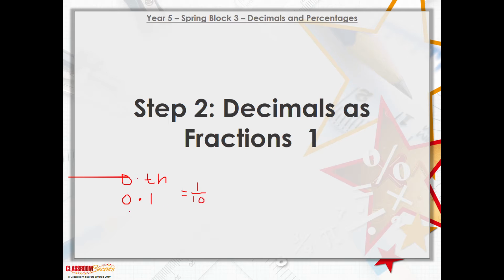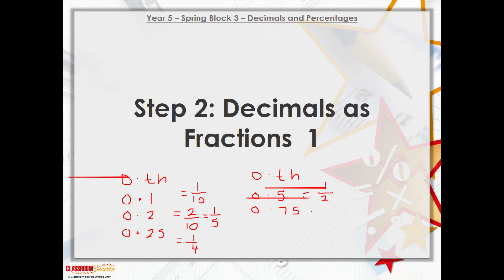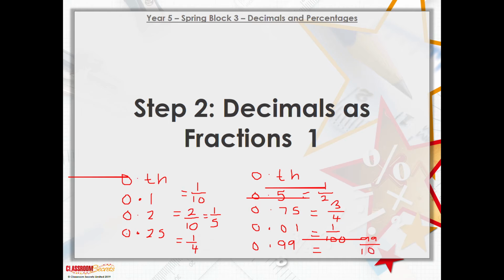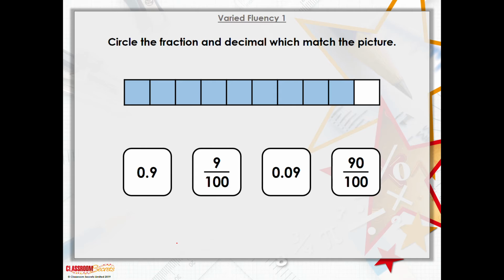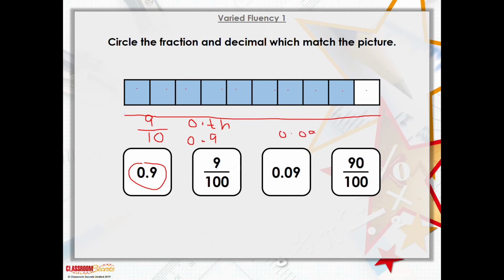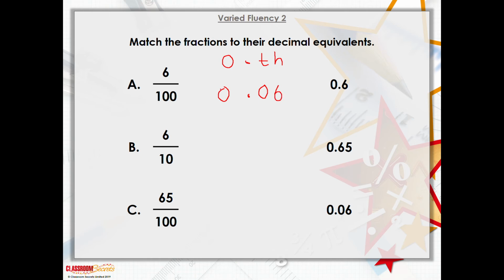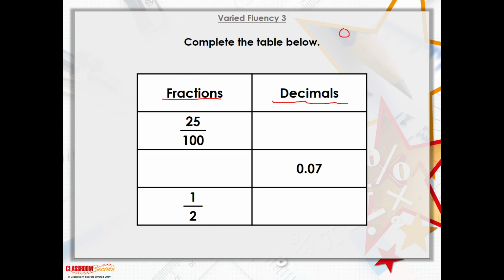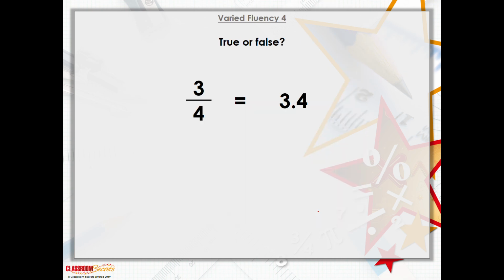Thursday 8th Maths Year 5 Decimals as Fractions 1